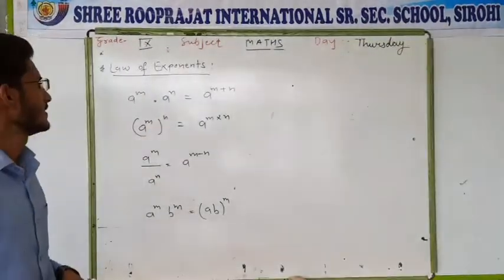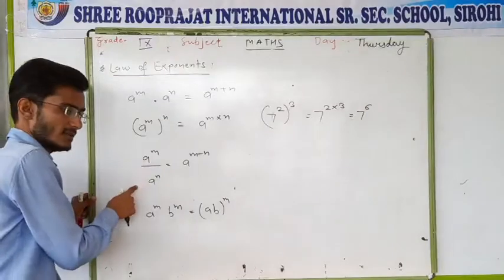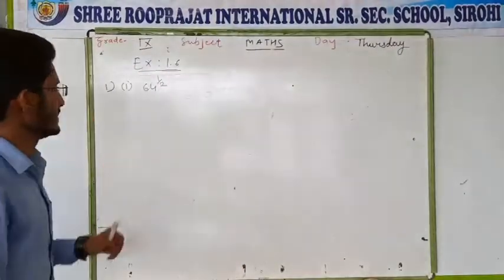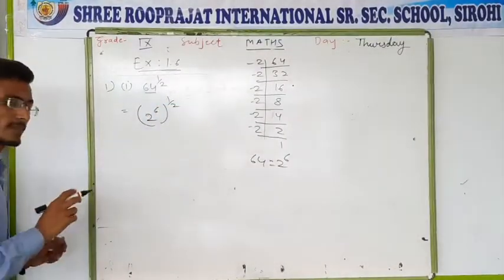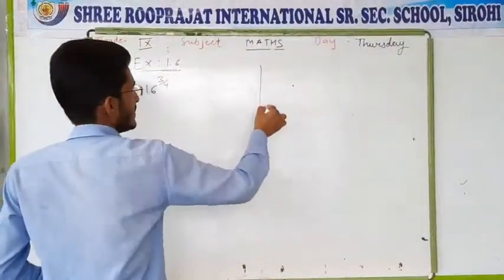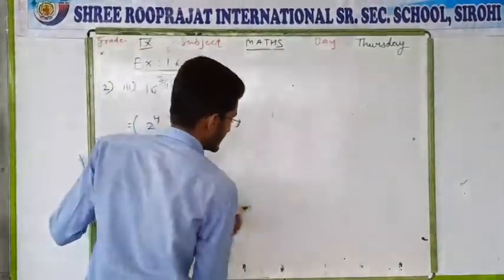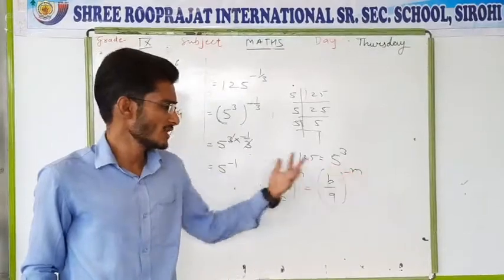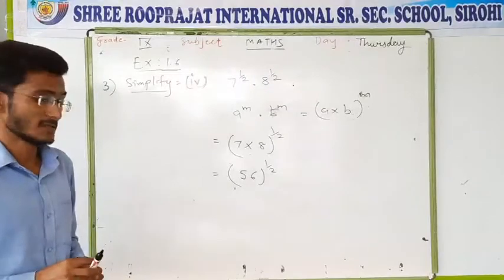9 Maths | Ex : 1.6 | 20.08.20